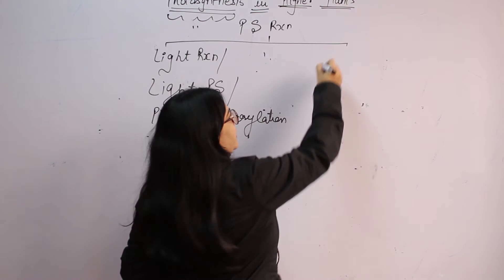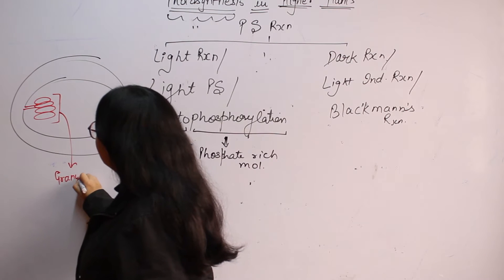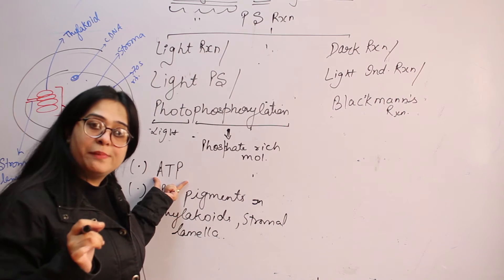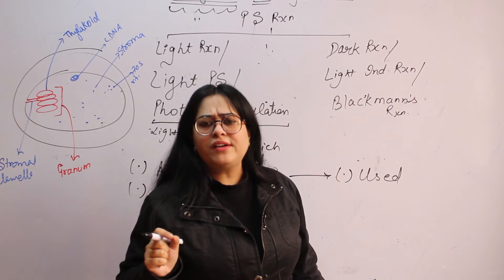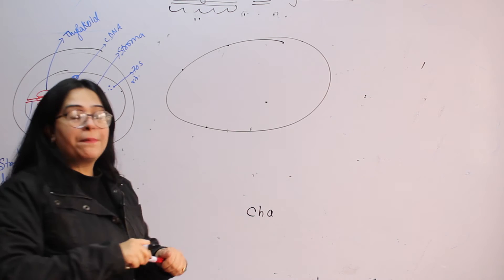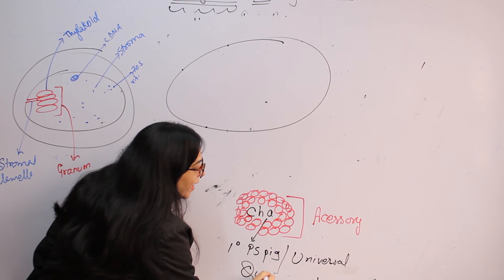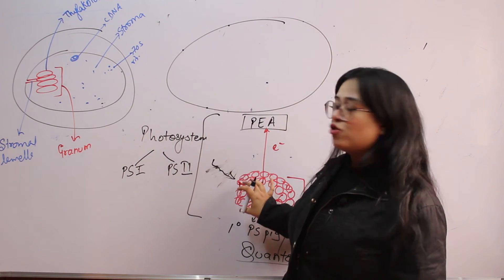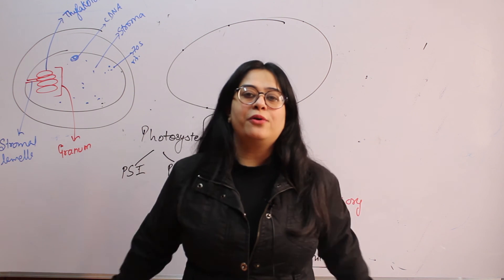PHOTOSYNTHESIS IN HIGHER PLANTS FOR NEET/AIIMS/NURSING PART-2